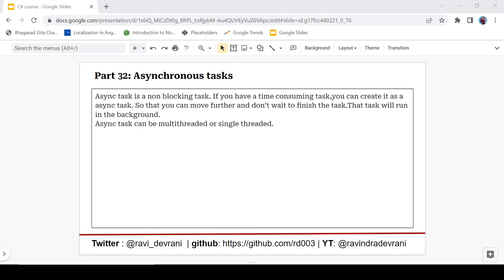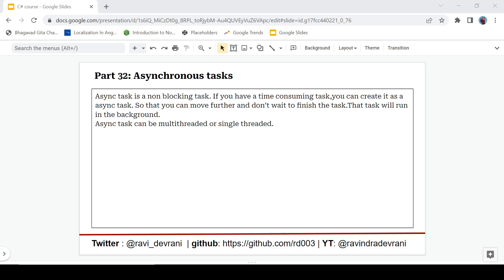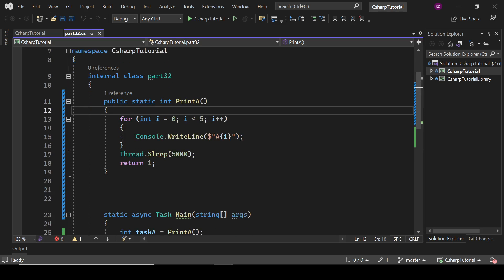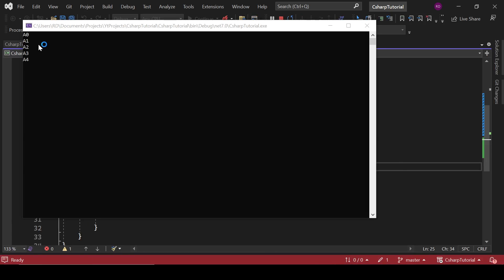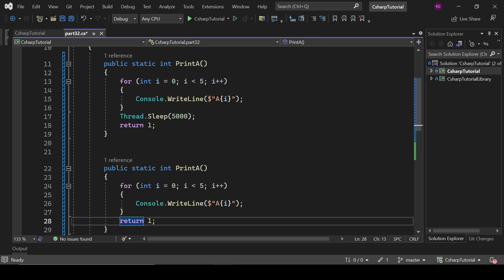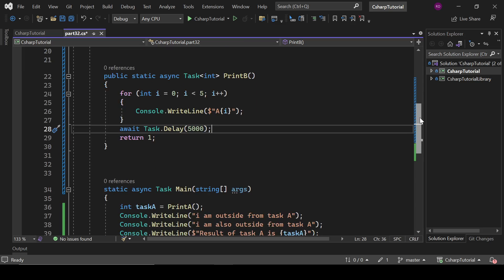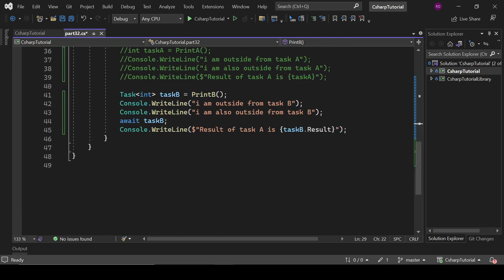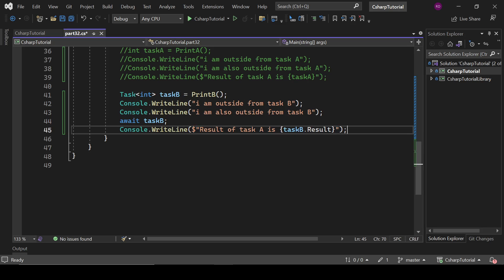Async await in c# | asynchronous task in c# | c# tutorial #32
Hit the 👍 if you are loving the series.